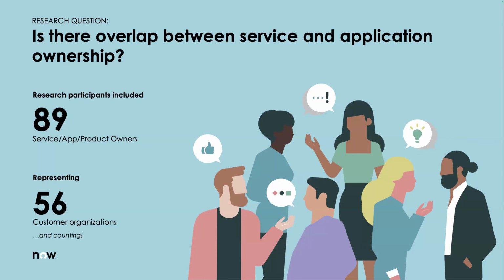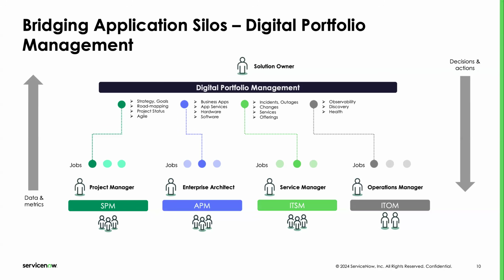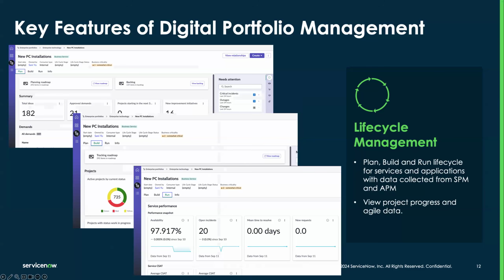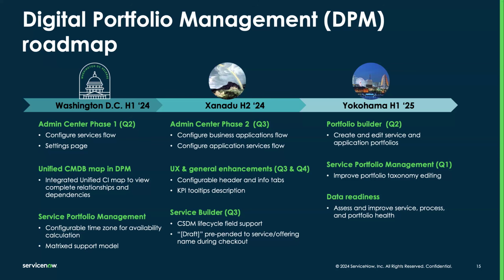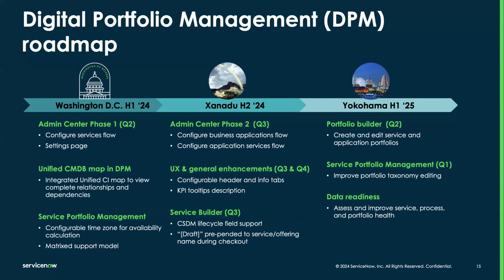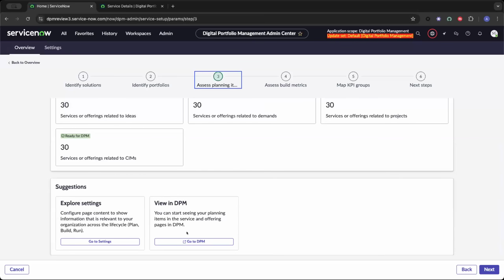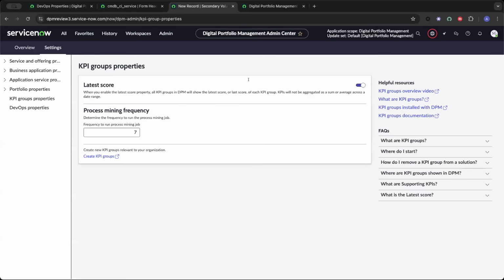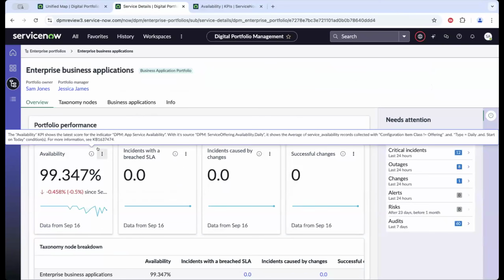Discover What's New ServiceNow Xanadu Release Highlights for Digital Portfolio Management DPM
Join us to discover what's new in Digital Portfolio Management (DPM) introduced in the Xanadu release. Gain insights into how the Admin Center Workspace equips ServiceNow Admins with the resources needed to get started with DPM and effectively manage their implementation. Learn about the newly released Unified CI maps integration and how to automatically populate KPI descriptions for your KPI records.